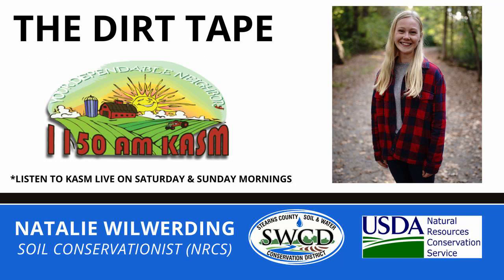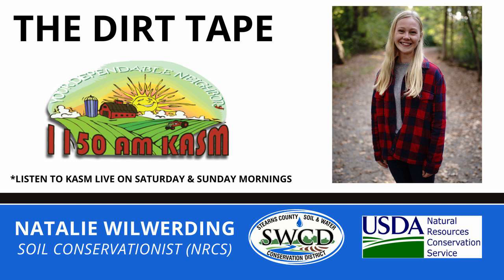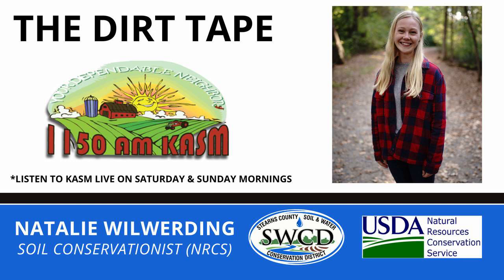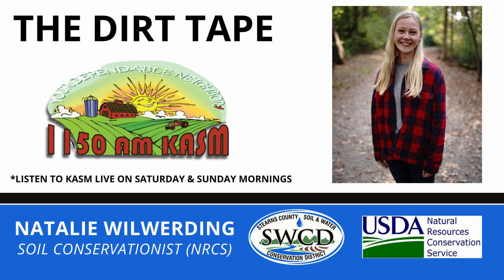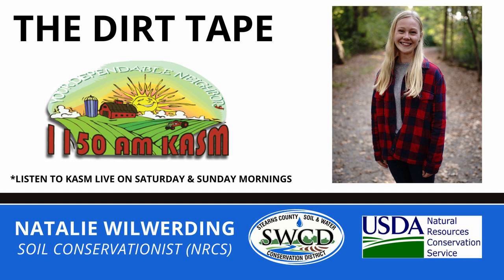Natalie Wilwerding - Soil Conservationist - Dirt Tape (05.18.24)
Natalie Wilwerding - Soil Conservationist (NRCS) talks about last week’s Middle Sauk Water Fest and USDA FSA’s Farm Loan Programs and their use for climate smart agriculture. She also talked about the up coming Kids to Parks Day at the Quarry Park this Saturday, May 18th.

Stearns County Soil and Water Conservation District and Natural Resource Conservation Service Weekly Radio Tape on KASM Radio